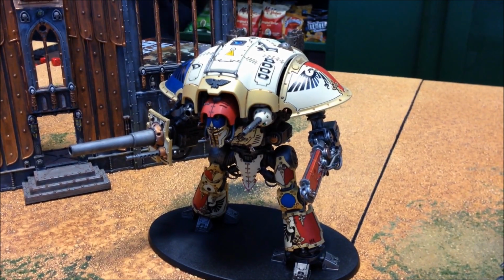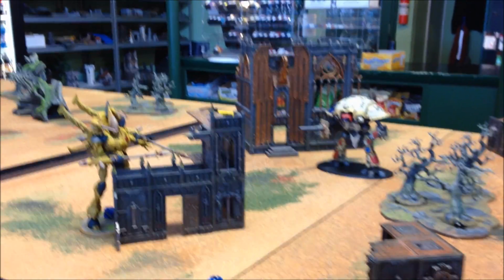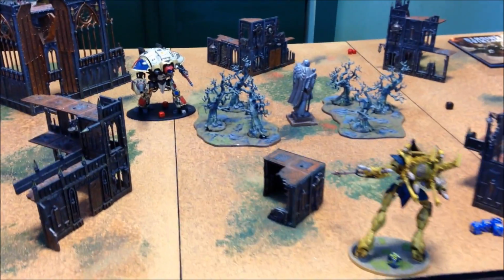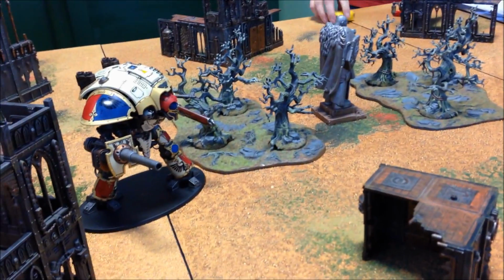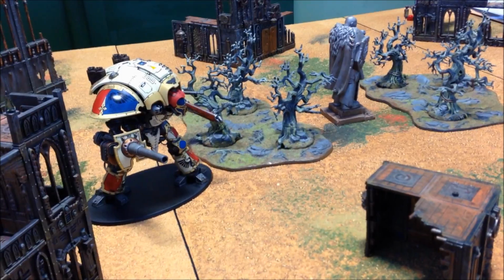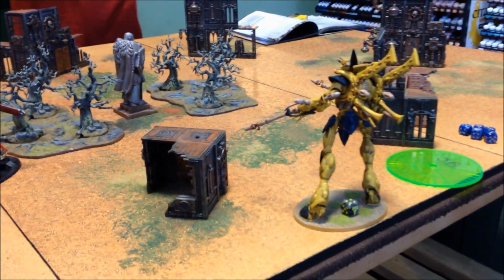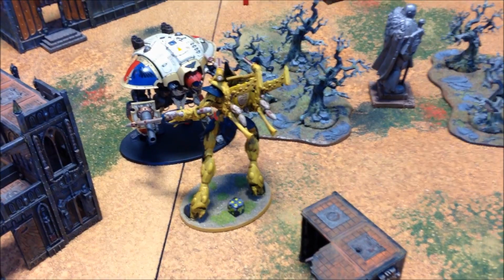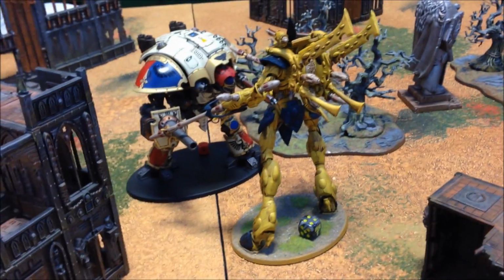Fresh Coast Gaming Battle Report #78 (Wraithknight vs Imperial Knight)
Jeremy and I had some time before the Ora Recentes campaign games began, so we decided to do something a little different.  Three of the participating players have all purchased the new Imperial Knight kit, with three more of us holding out.  We decided to test it against one of the most impressive models in the game; the Eldar Wraithknight!  With the elegant Eldar unit being outclassed by 135 points, would it stand a chance?